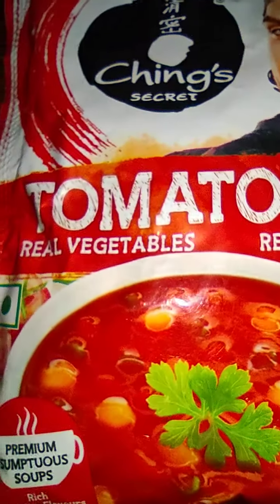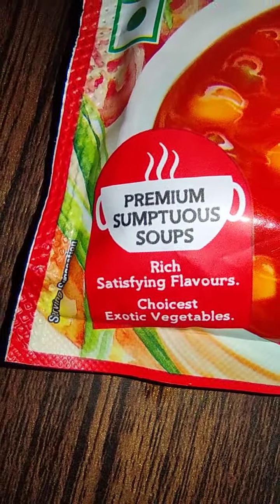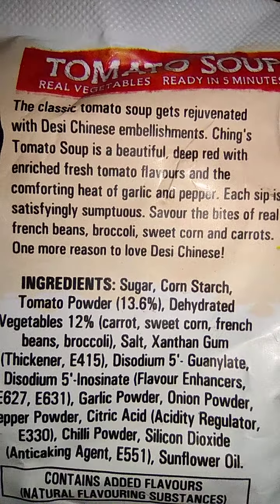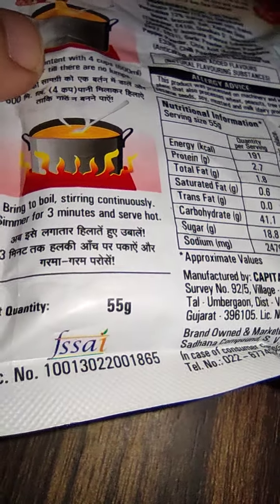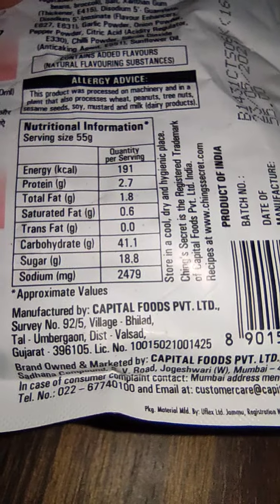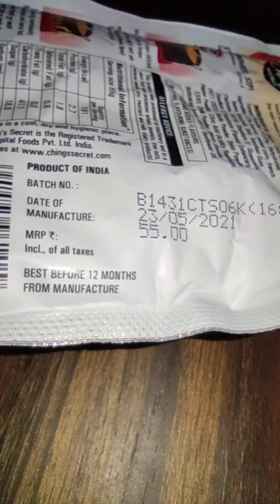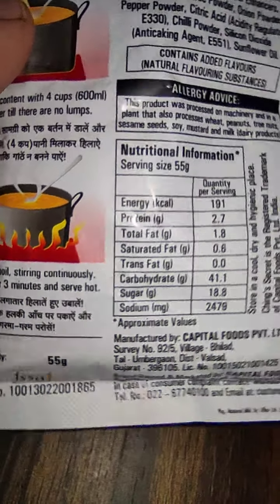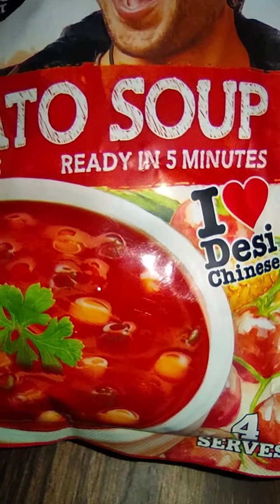Chings Tomato Soup Recipe detailed